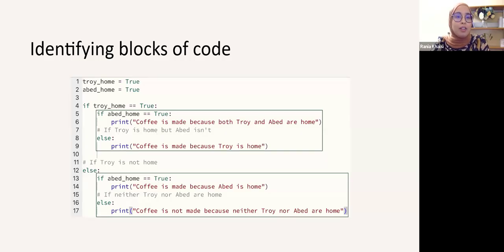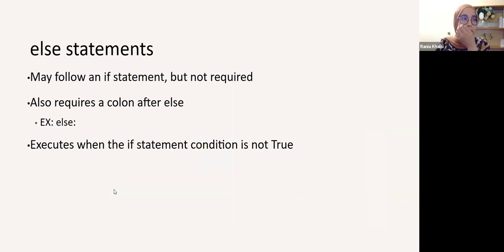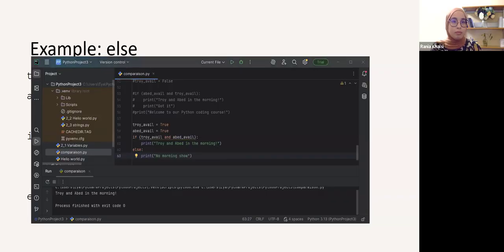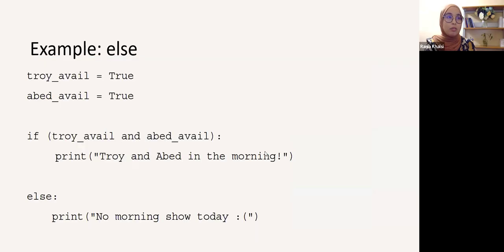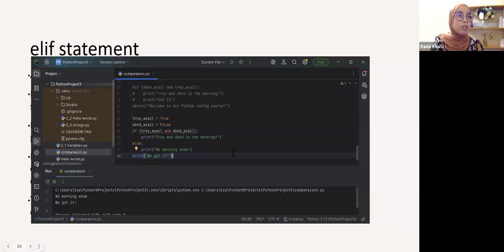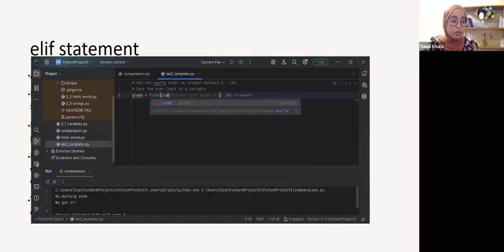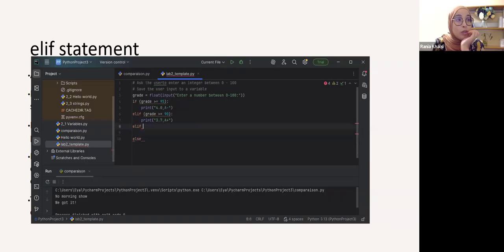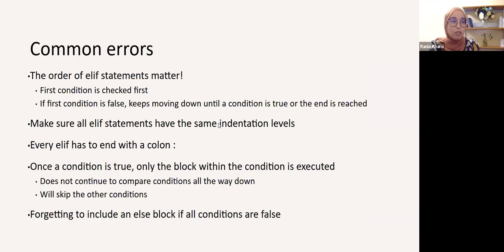CIS 160: Learn to code in Python – if/else part (4/4): else statements